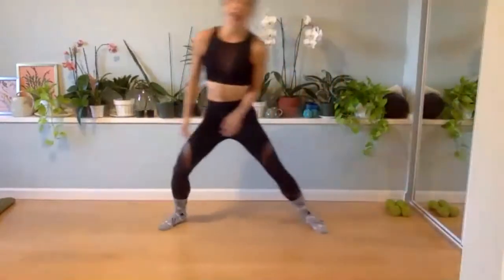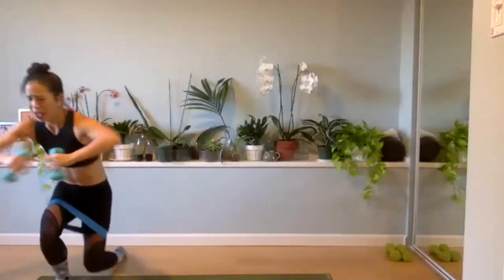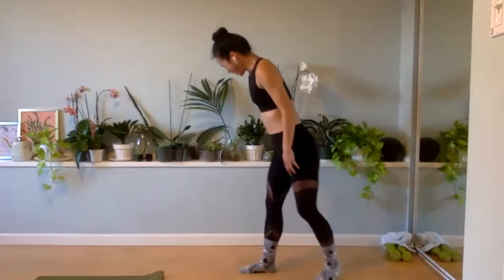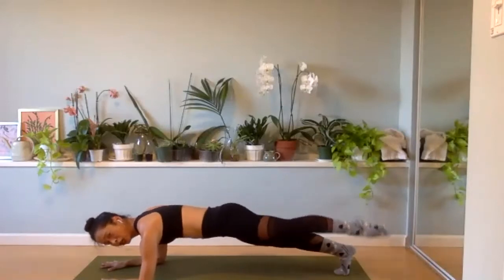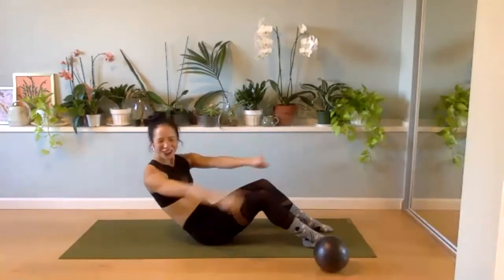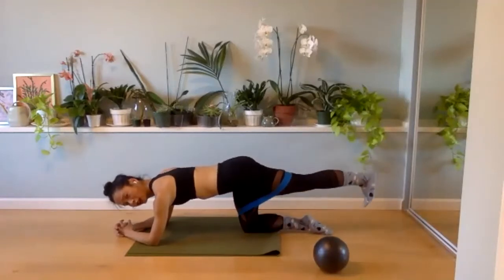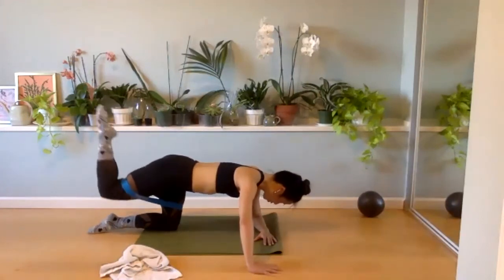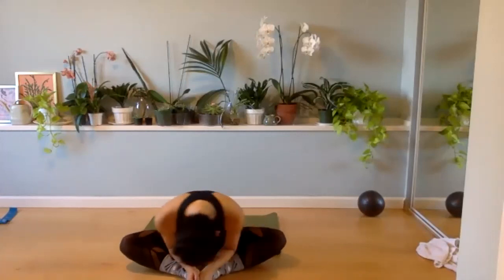Sat Sculpt (10/17) Red bday lips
Lunge and sumo series
Upper body
Forearm plank
Core 1&2
Quadruped glutes
Side glutes (left side got cut off so just rewind!!!)